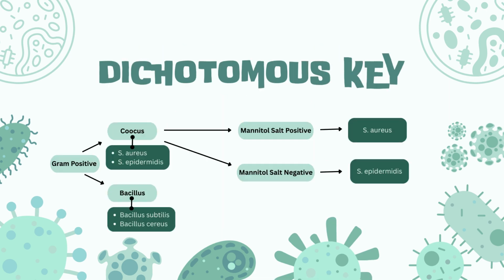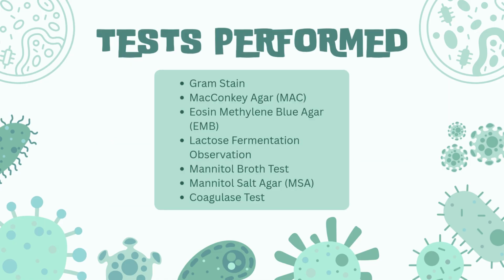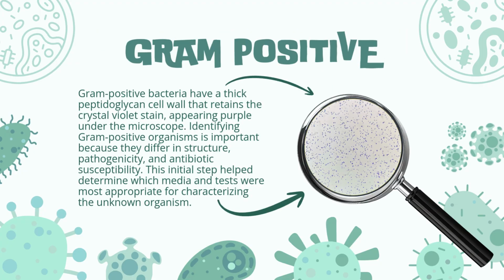Unknown Project - MCB2010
Identifying an unknown bacterium - S. epidermidis.